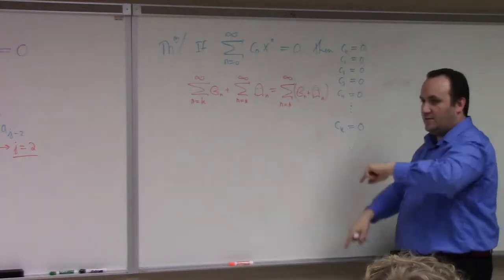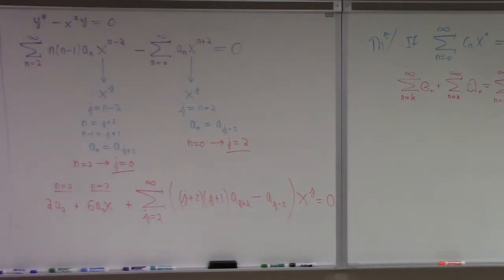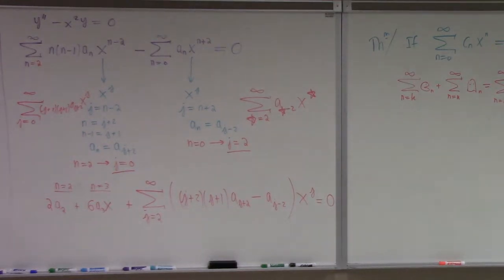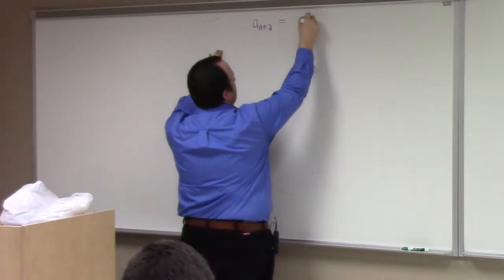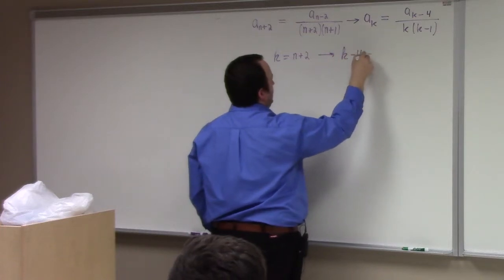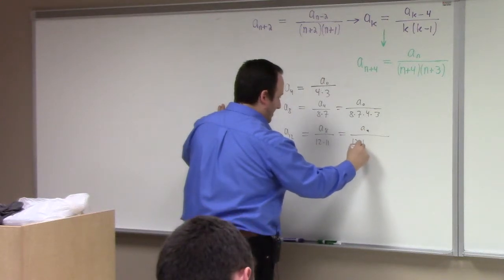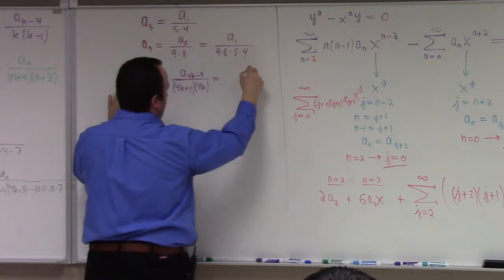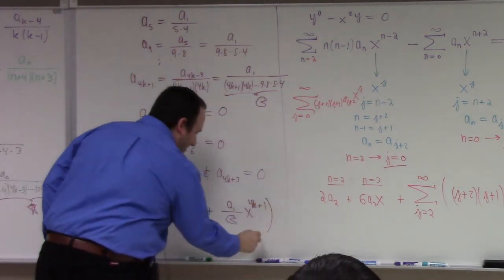Differential Equations: qualitative analysis via phase plane, 4-6-17, part 2